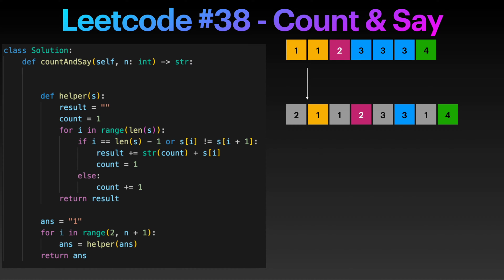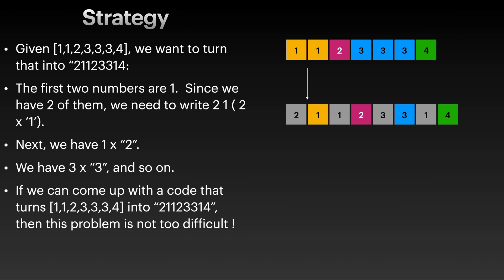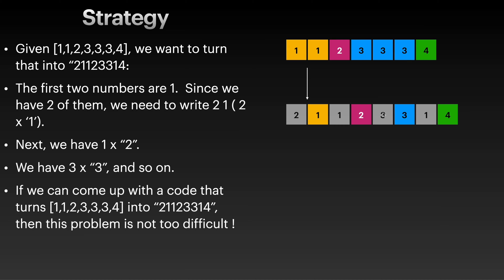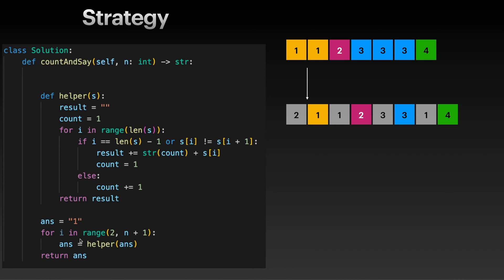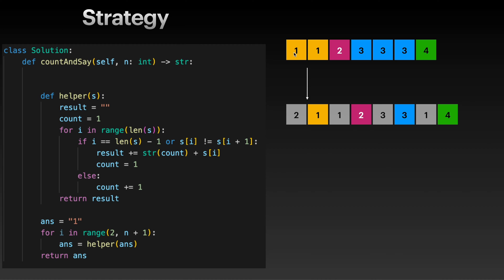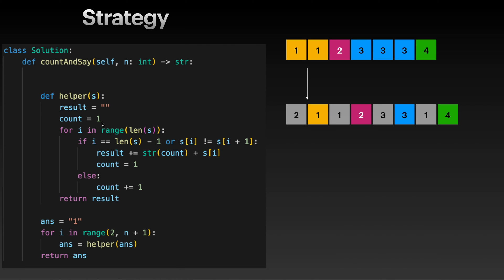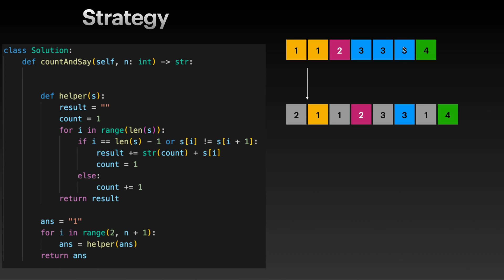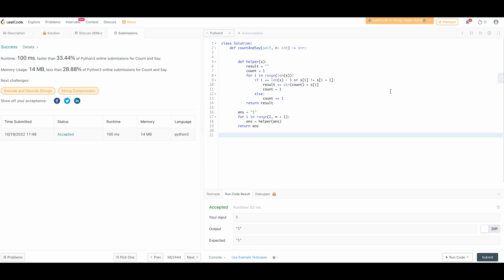Leetcode 38 ( Count and Say)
Hi everyone ! Let's look at problem 38 from Leetcode.